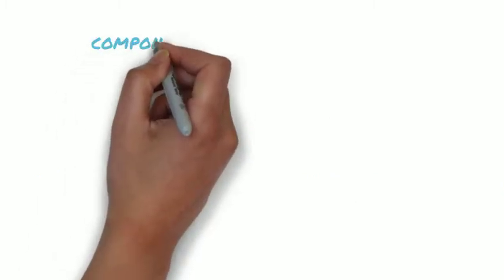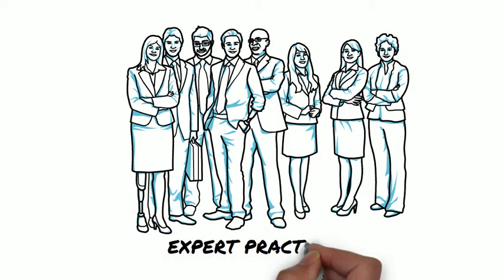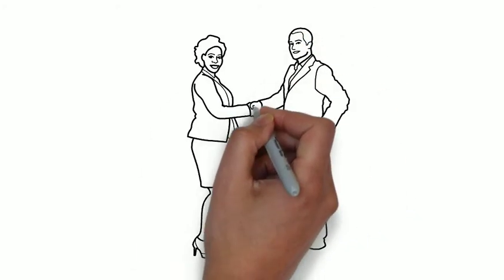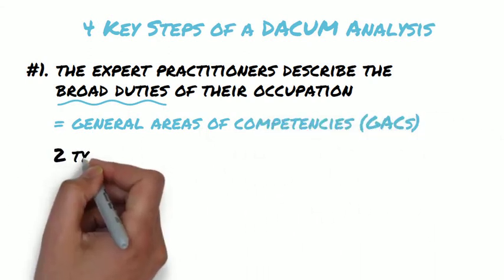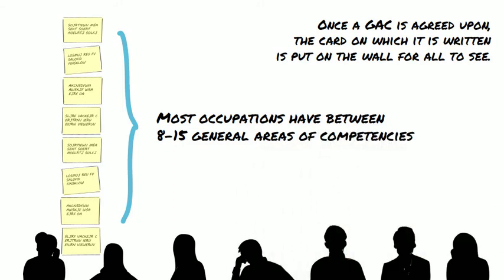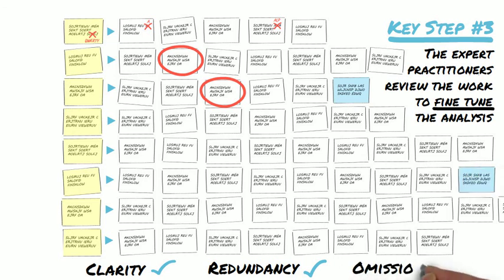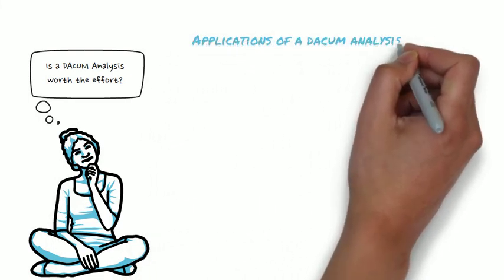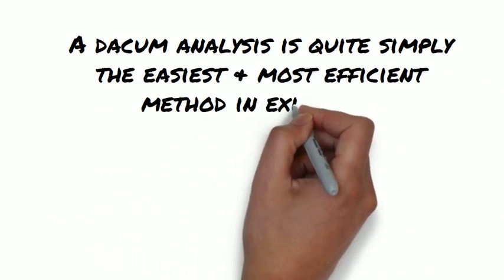A Brief Introduction to DACUM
In this 5-minute video, the Canadian Vocational Association (CVA) presents the foundation of the DACUM Model: the DACUM Analysis